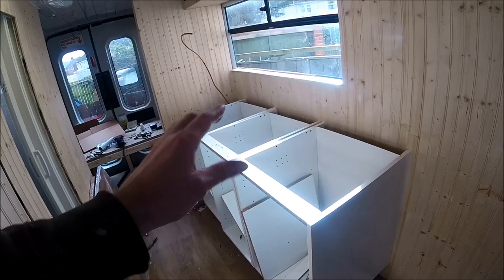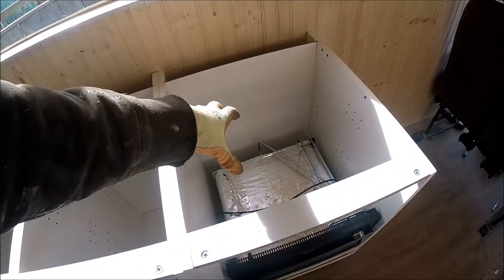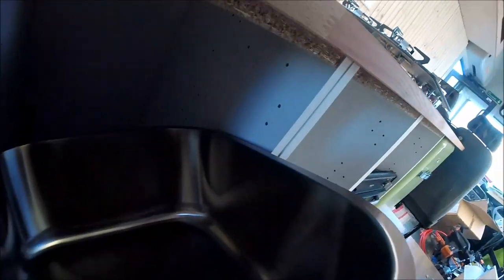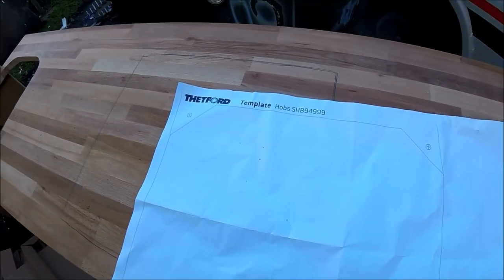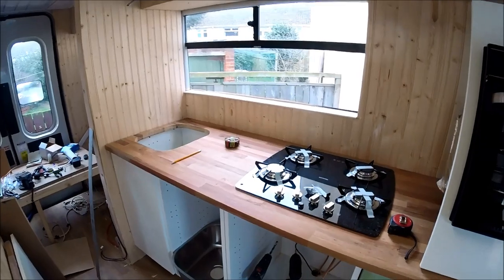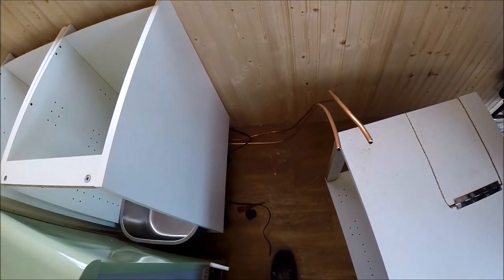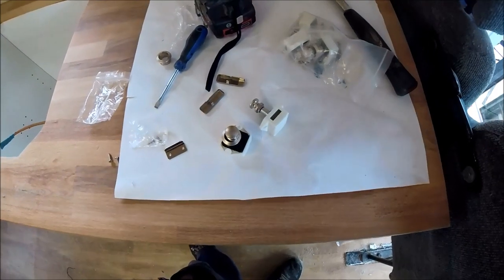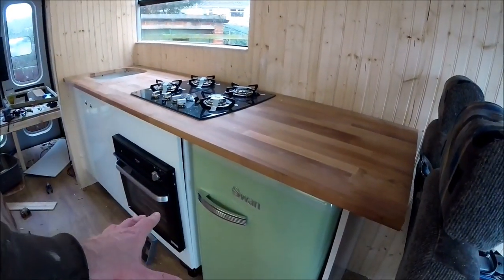Minibus Campervan Coversion Part 20: Building The Kitchen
In Part 20 of this Mercedes Minibus Campervan Conversion, I start building the kitchen area of the campervan conversion (See links below for items used).  The kitchen area is built using standard kitchen base units and a real wood work top.  The worktop has a hole cut in for an under counter mounted sink as well as a hole being cut for the Thetford Topline 4 burner gas hob.  I also make a start on mounting the Thetford Spinflo Duplex Oven as well as fit some soft close hinges on the cabinet doors as well as some hidden push button locking handles.  The campervan kitchen build will be completed in the next episode due to a lack of fittings required for the tap.  Below are links to all items used within the campervan kitchen build.

Do you have a cool campervan you would like featured on the channel?